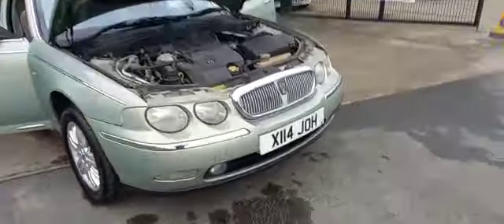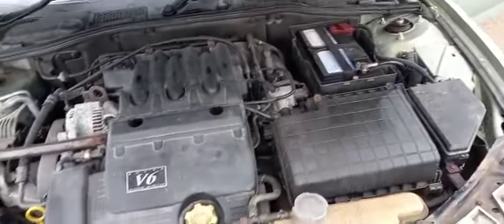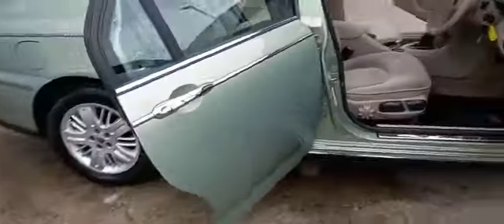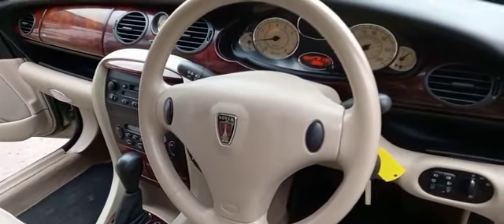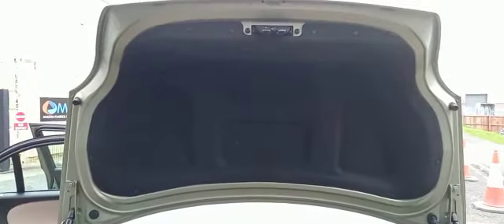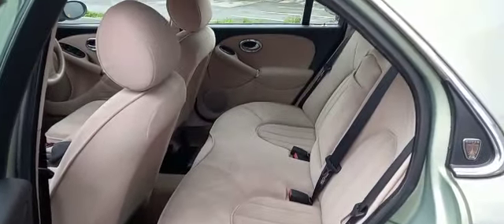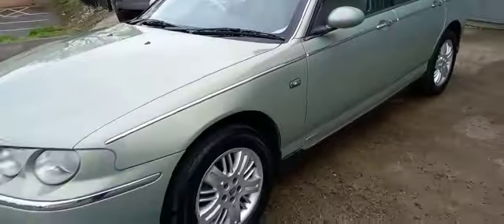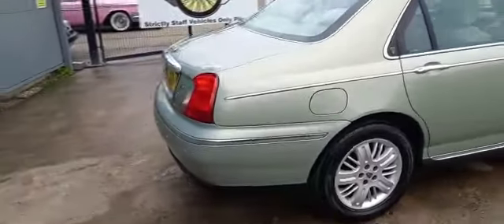2000 ROVER 75 CLUB | MATHEWSONS CLASSIC CARS | 22 & 23 APRIL 2022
2000 ROVER 75 CLUB | MATHEWSONS CLASSIC CARS | 22 & 23 APRIL 2022